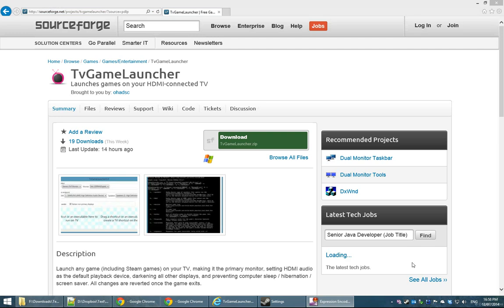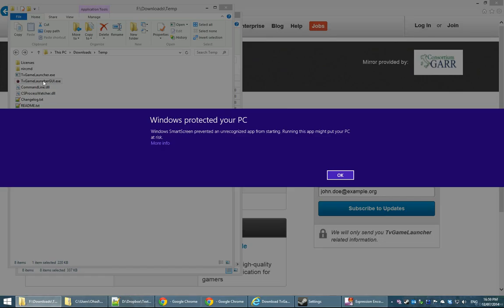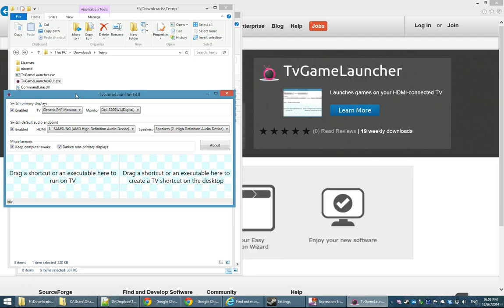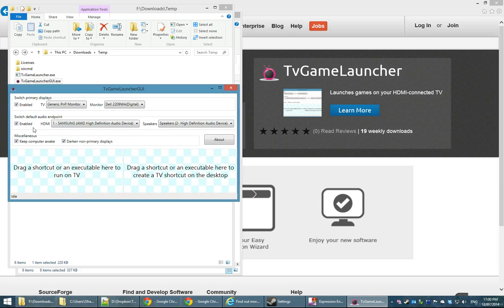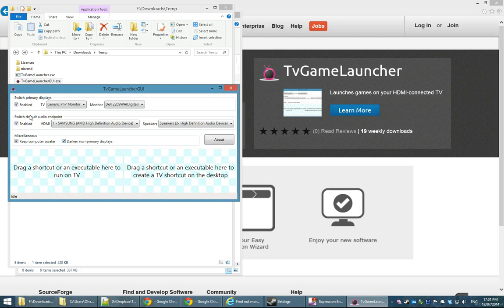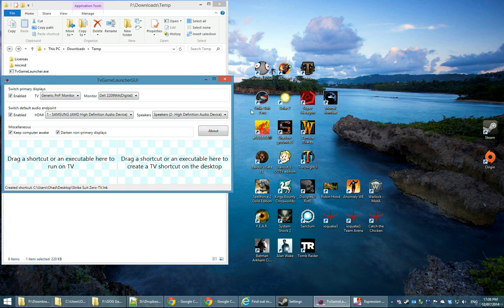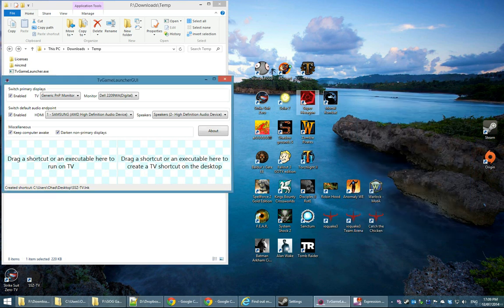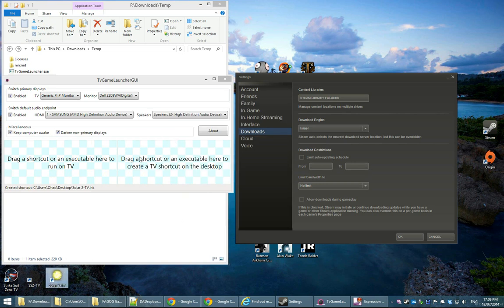TvGameLauncher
TvGameLauncher tutorial